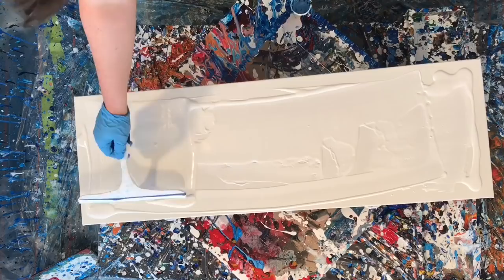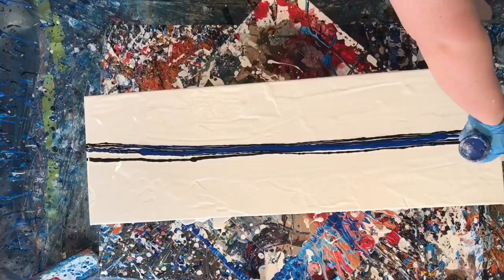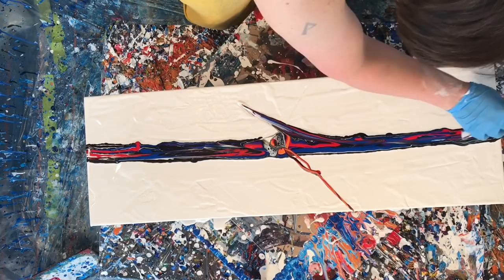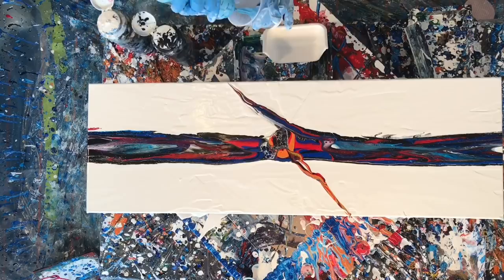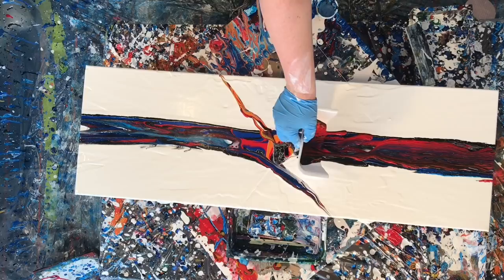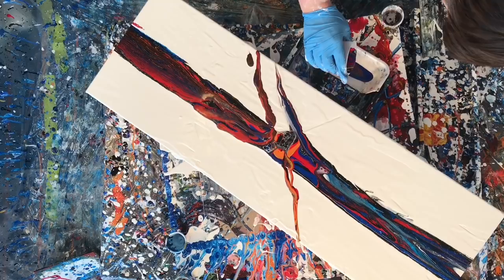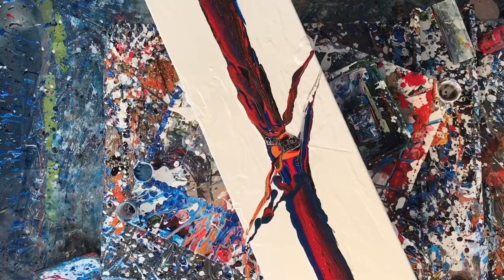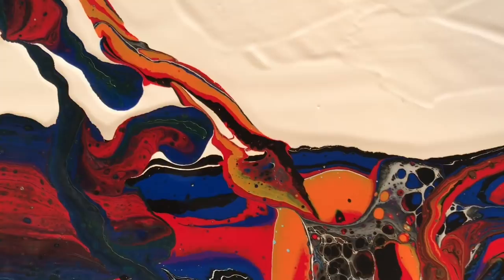“Sliver of a macrocosm” Abstract acrylic paint pour with dirty swirl ribbons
Abstract acrylic paint pour with dirty swirl ribbons! Floetrol and glossy pouring medium used with Kama pigments. I love how cool the dirty swirl looks in ribbon form!